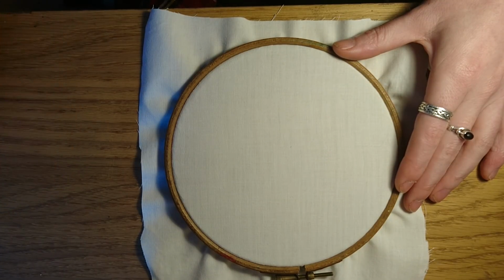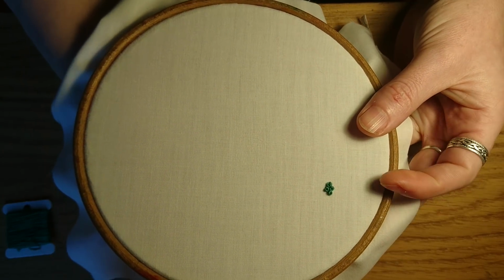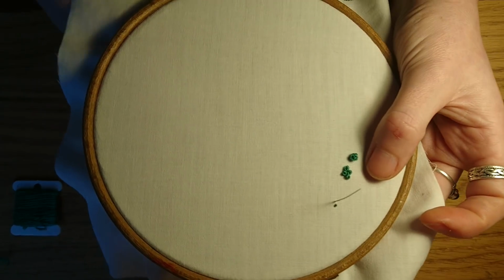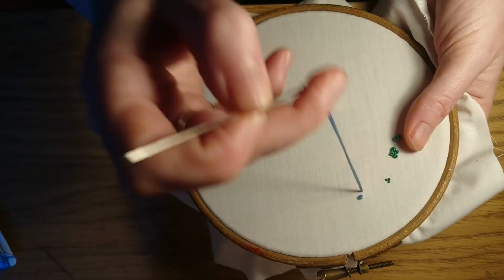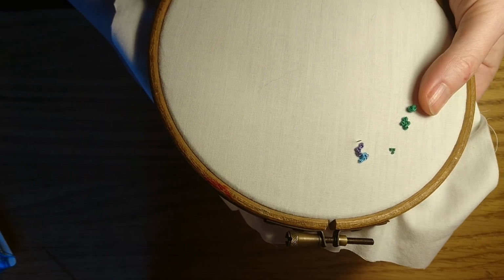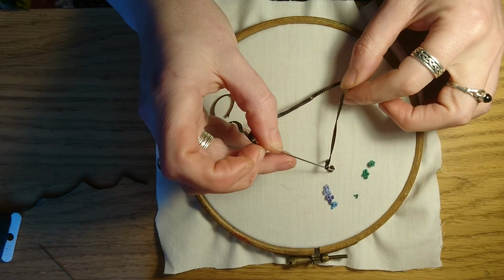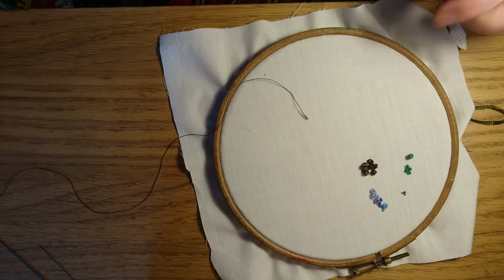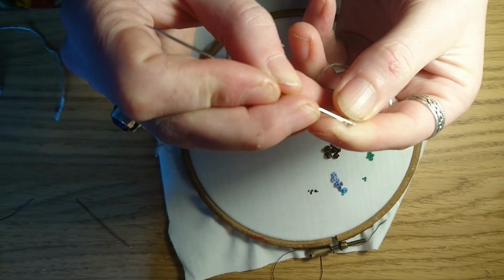French Knots. Embroidery Basics Video. How To Sew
This video shows you how to do a French knot and also shows them in a variety of threads so you can if they are suitable for your work.

This is a beginner video, but anyone can add a new stitch to their favourites with this